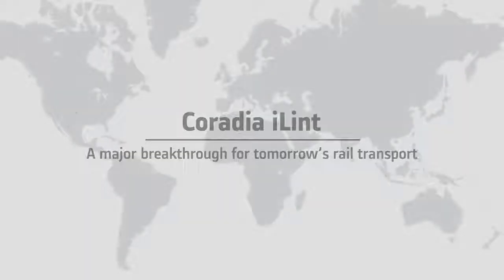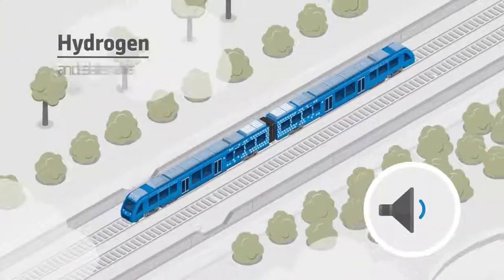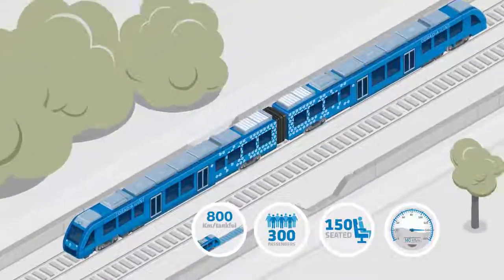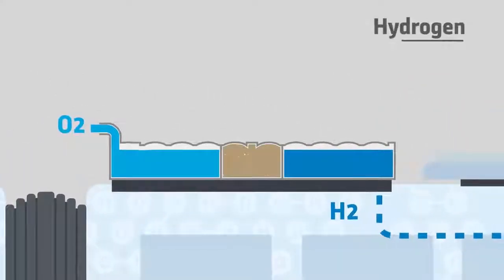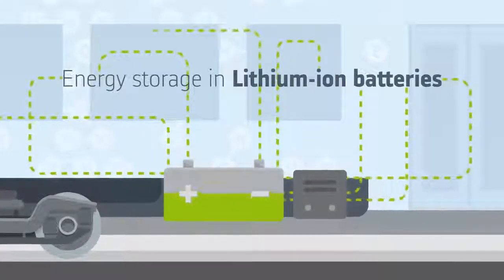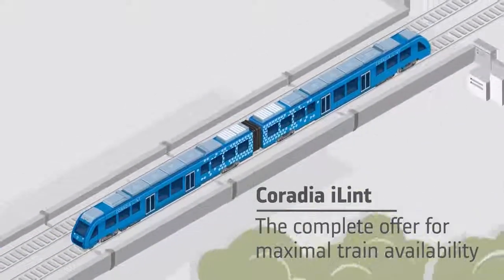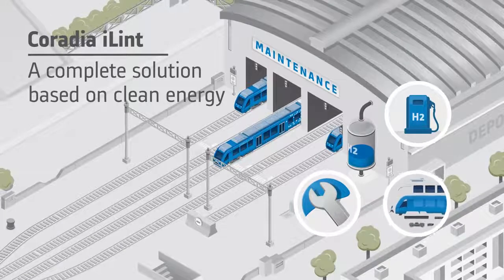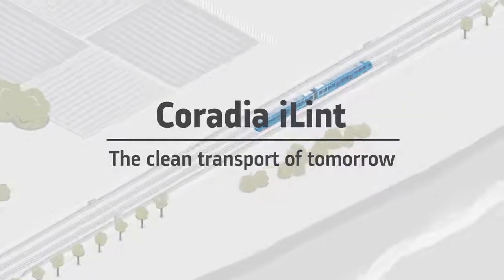World's first Hyderogen-powered Metro Train